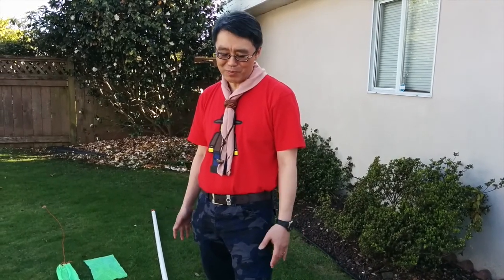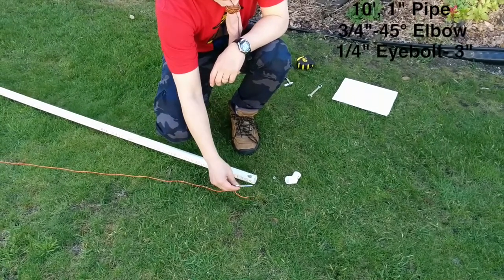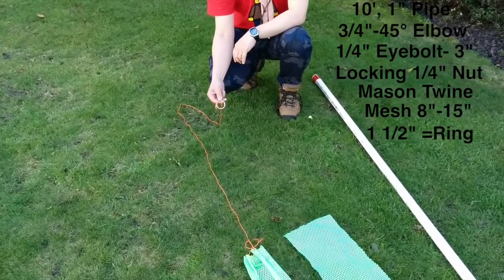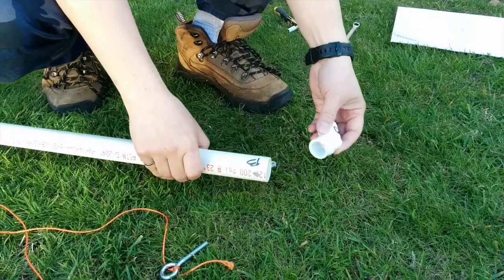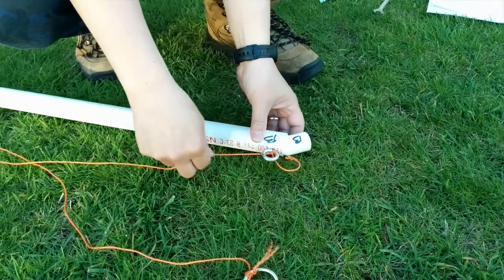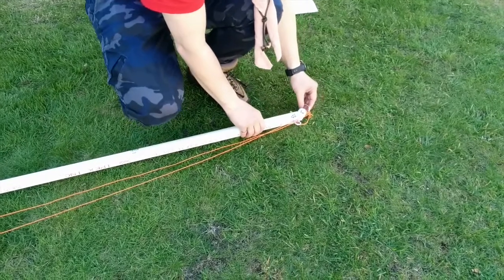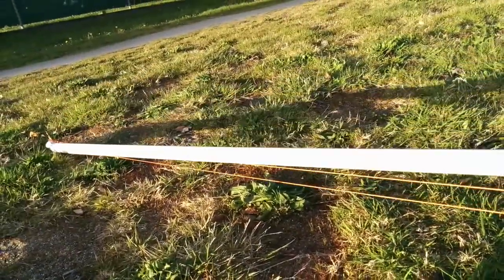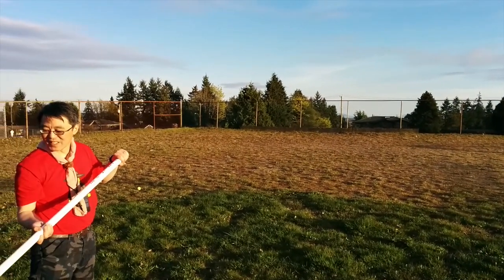Scouts Staff Sling for under $15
Demonstration of a PVC pipe based Staff Sling capable of launching rubber balls over 100 meters.  Cost was under $15 and took 1/2 hour to make.  Used 10 foot 1 inch ID pipe and 3/4 inch 45 degree elbow for hook.  This can be a dangerous machine.  Do not try this at home.